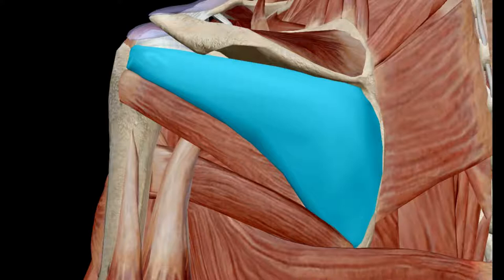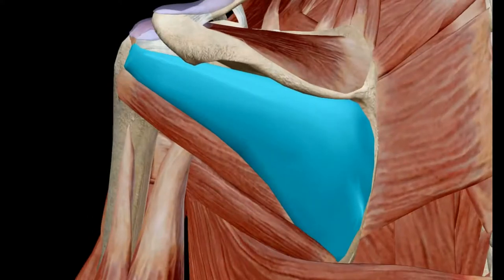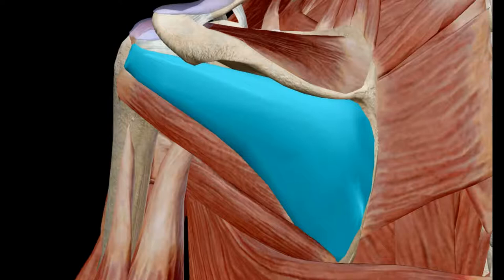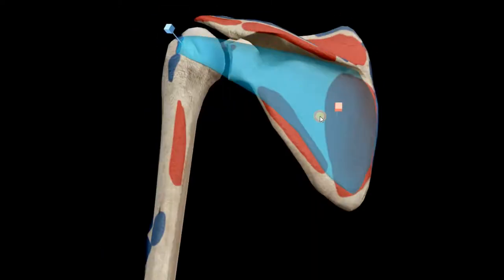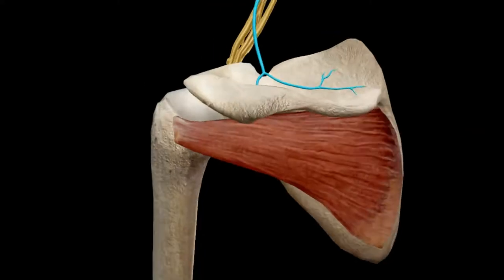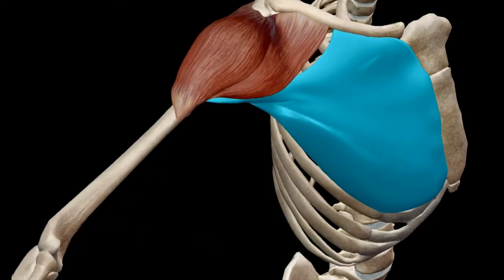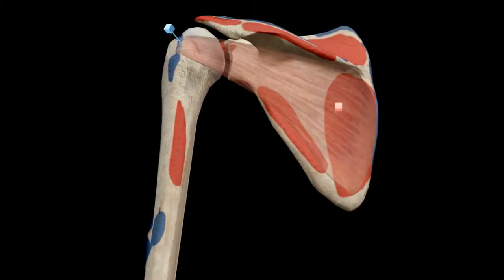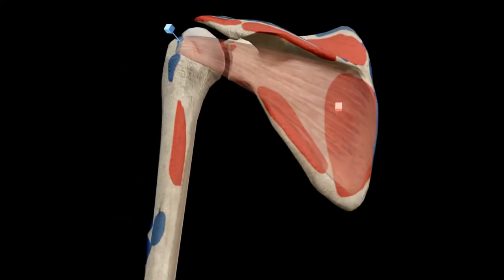Infraspinatus 3D muscle explained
Details
In human anatomy, the infraspinatus muscle is a thick triangular muscle, which occupies the chief part of the infraspinatous fossa.[1] As one of the four muscles of the rotator cuff, the main function of the infraspinatus is to externally rotate the humerus and stabilize the shoulder joint.
Origin infraspinous fossa of the scapula
Insertion middle facet of greater tubercle of the humerus
Artery suprascapular and circumflex scapular arteries
Nerve suprascapular nerve
Actions External rotation of arm and stabilization of glenohumeral join
general antomy and physiology for every student